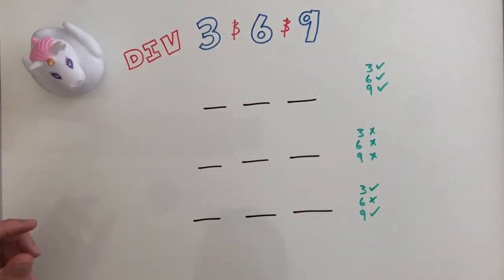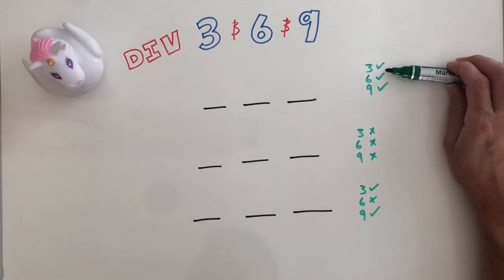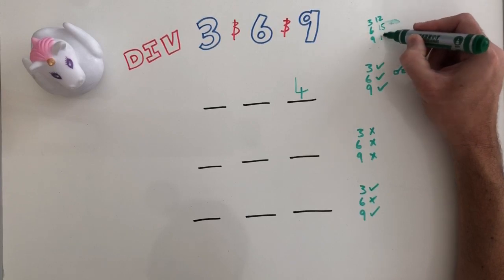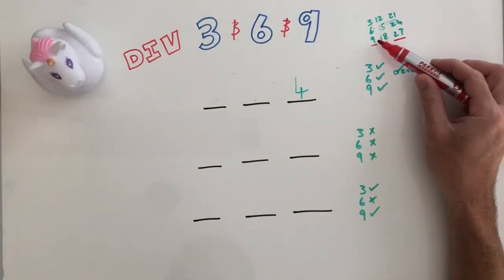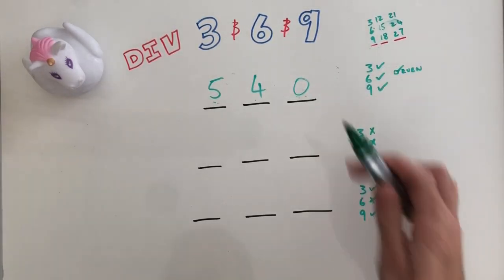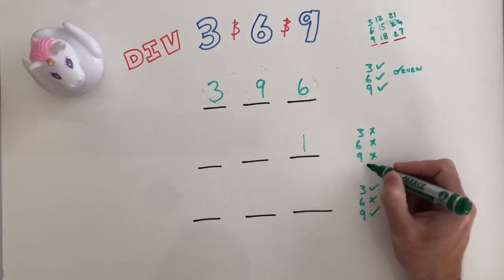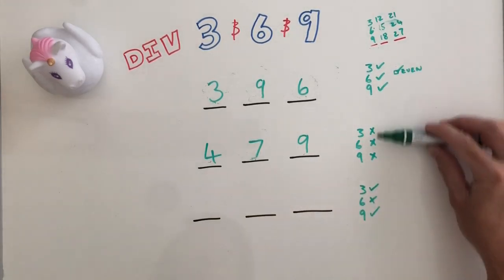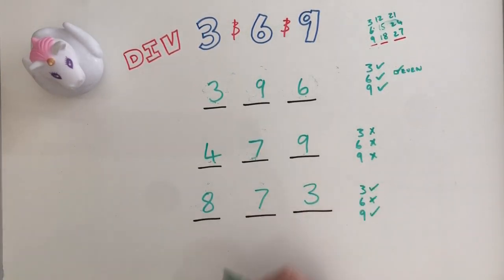Test if a number is divisible by 3, 6 and 9 - PART 2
In this video, we will see how to test any number to see if it is divisible by 3, 6 and 9